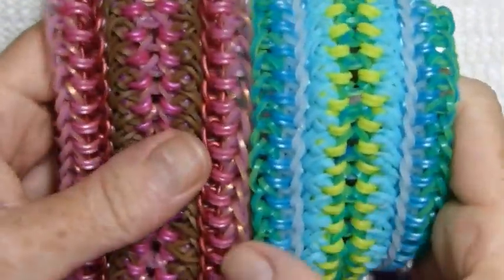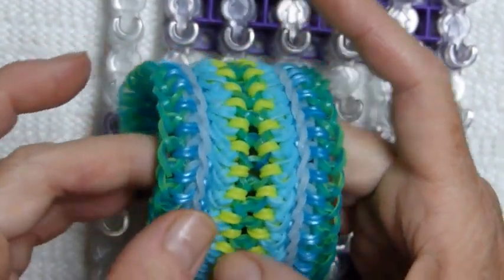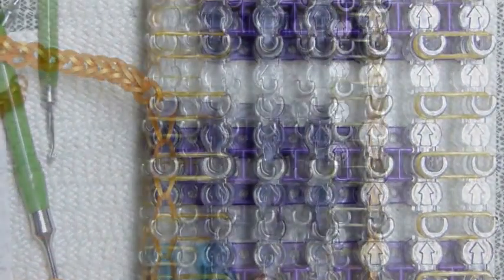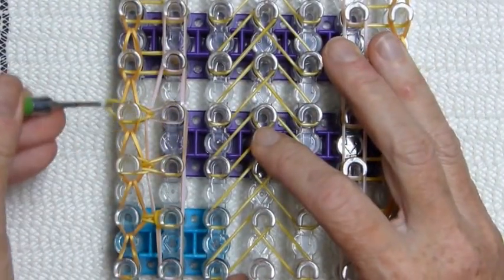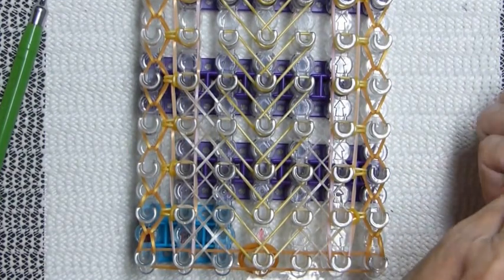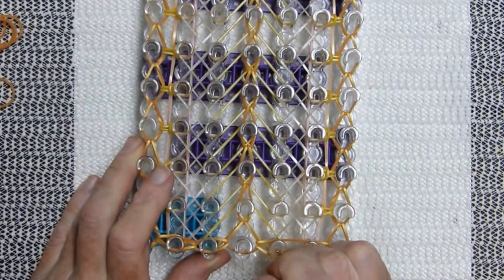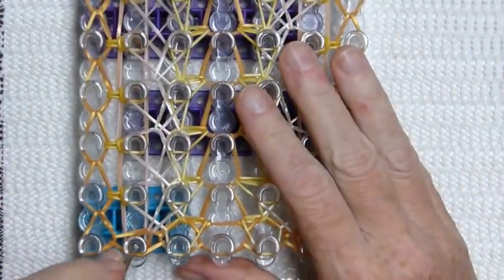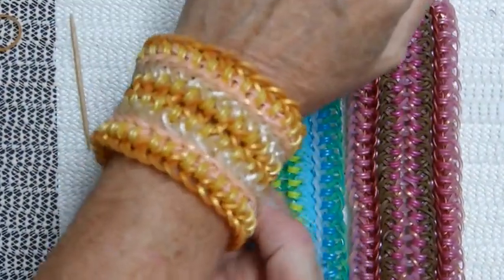Rainbow Loom Bracelet "ACACIA" (Original Design) (ref 7f)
I'm dedicating my "ACACIA" design to Cristy aka @chodaros_bling because, first of all, she is an awesome looming friend, and second because this design was inspired by her beautiful "Centerpiece" bracelet, as you will see. Thanks Cristy for being such an incredible person, friend, and loomer!

Please make certain to alert me @debsthing,and be sure to hashtag your rendition acaciabracelet Thank you kindly!!!